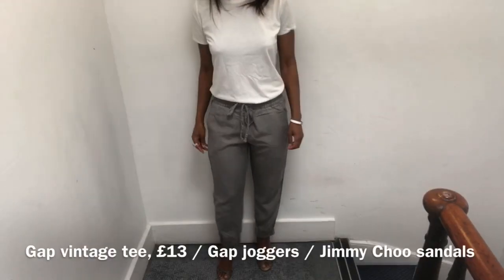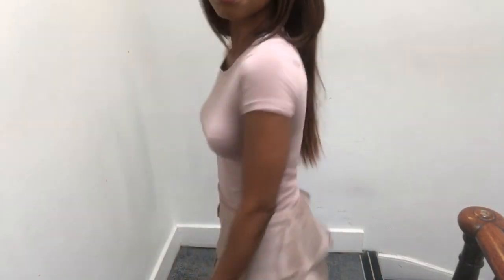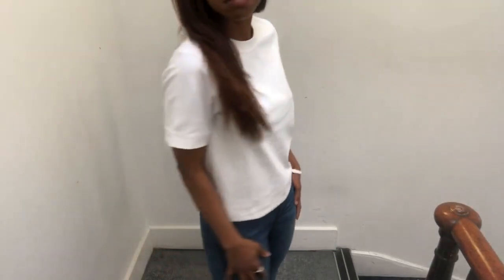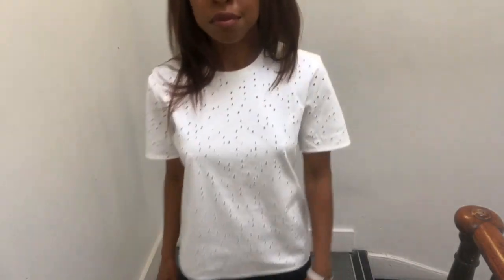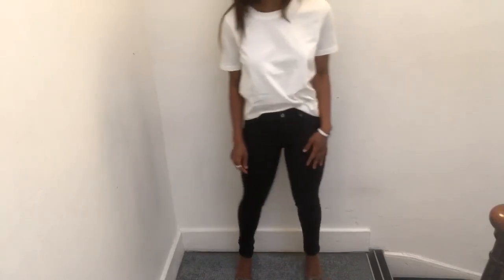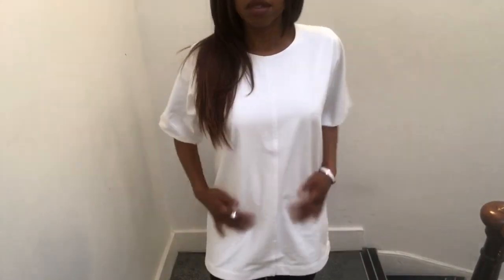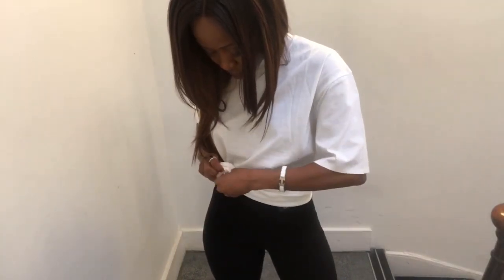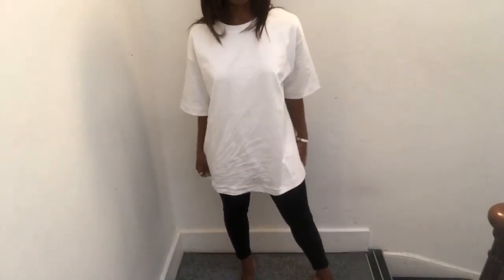Best basic T-shirts under £50 / How to Style Cos, Jigsaw, Arket, Gap, Ninety Percent | Anesu Sagonda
This video details a well thought out selection of basic T-shirts I highly recommend under £50 together with styling options. The emphasis as always is on quality coupled with the best value for your money